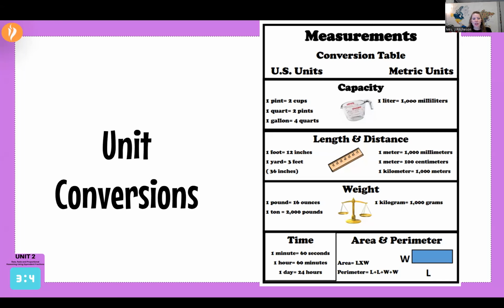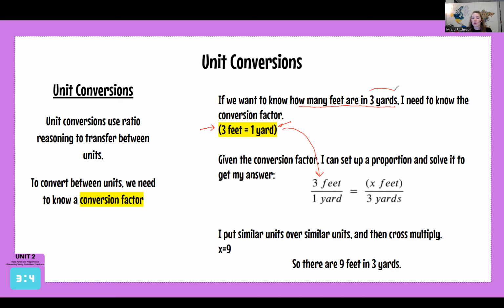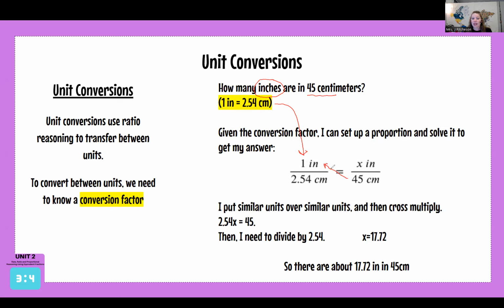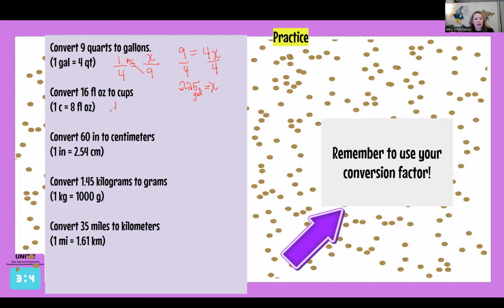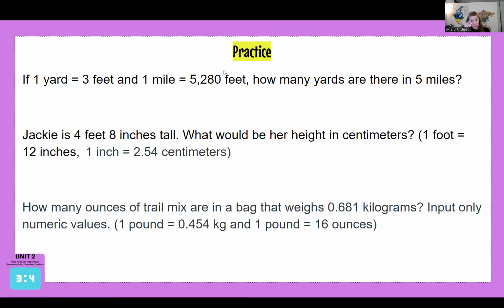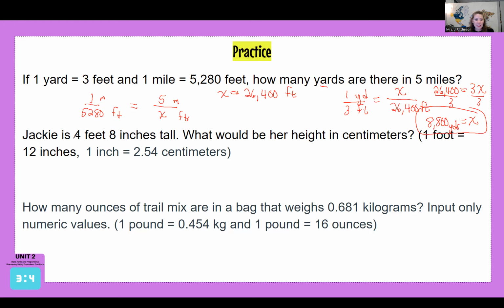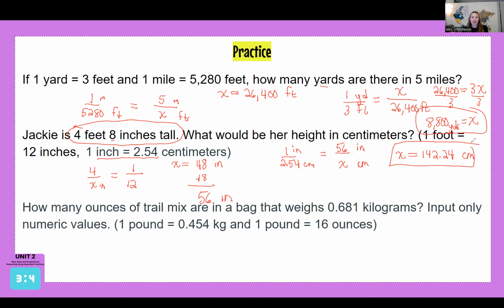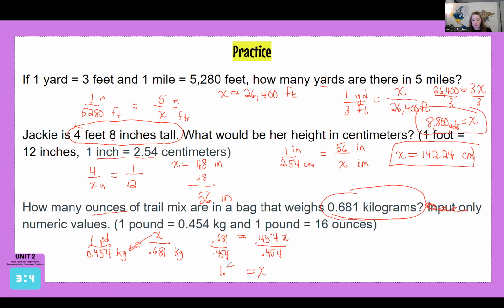6th Grade Honors, 10/31